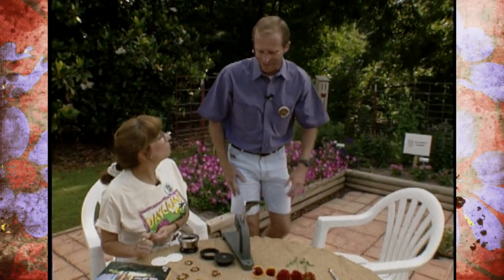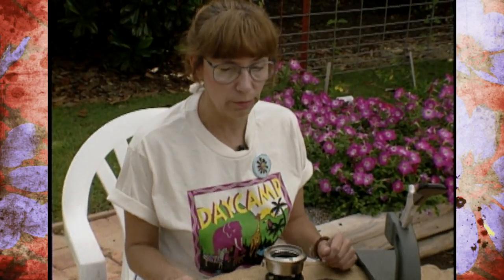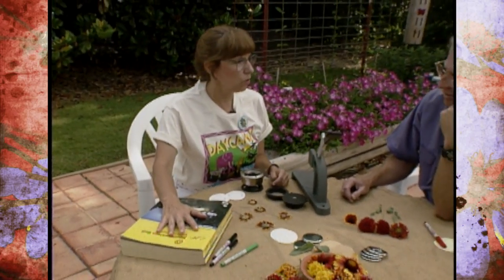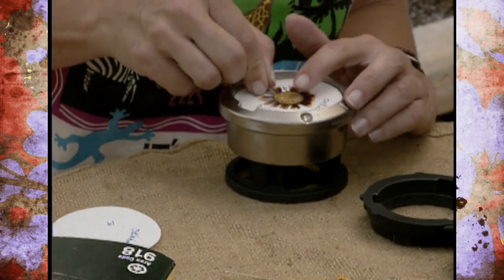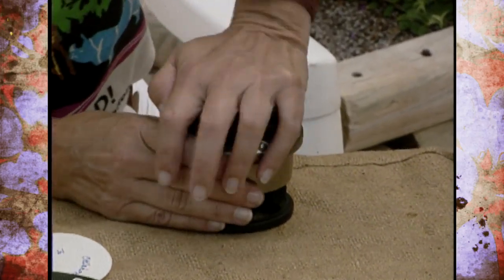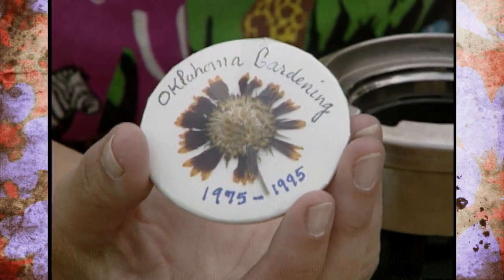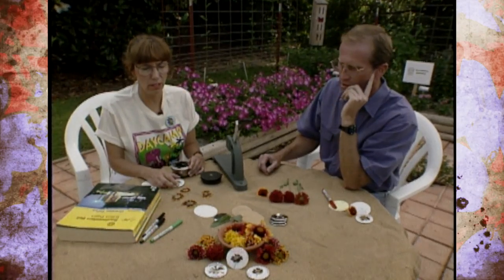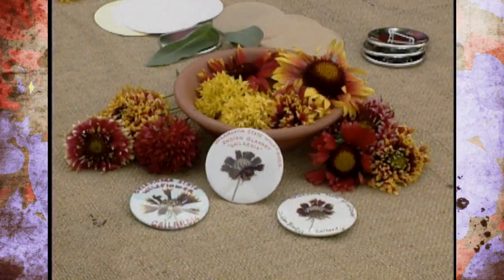Preserving Wildflowers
7/8/95-Host Steve Dobbs is joined by Sue Price for the Tulsa Parks and Recreation Department to learn how to preserve wildflowers.